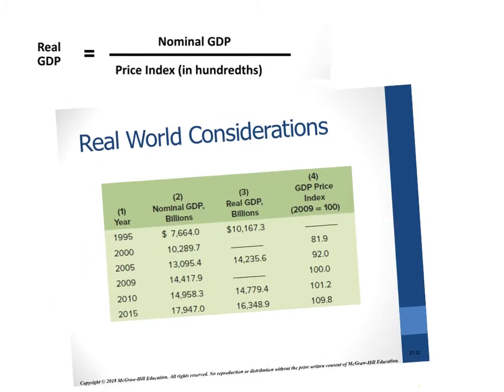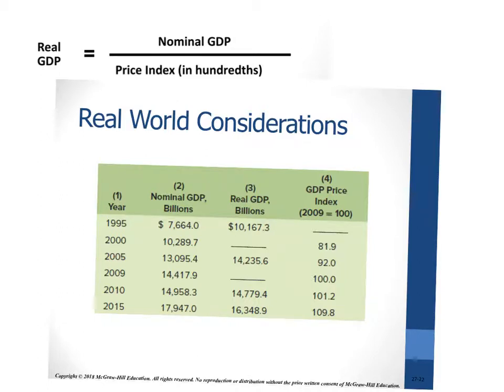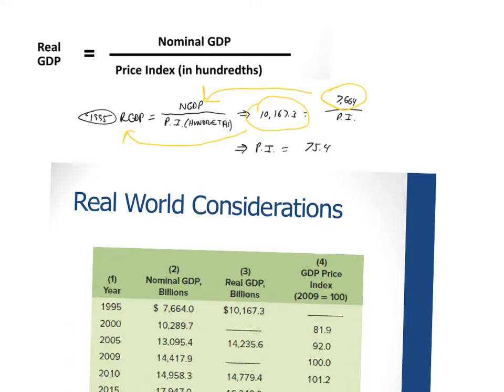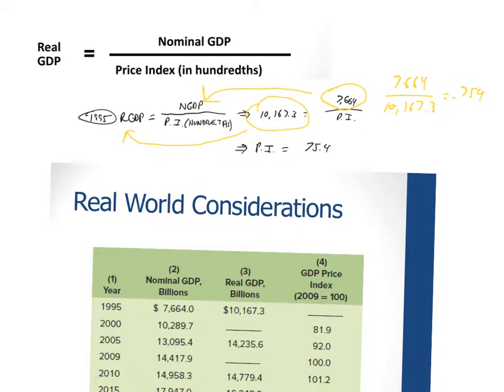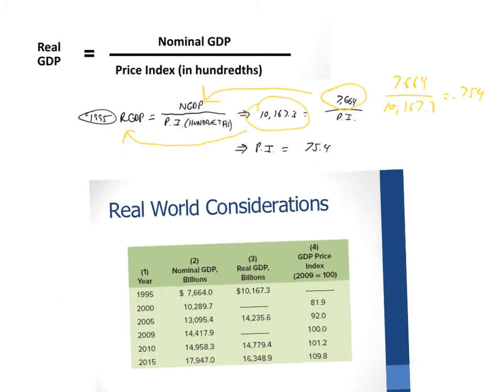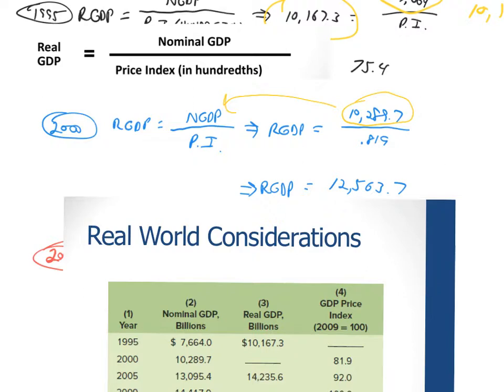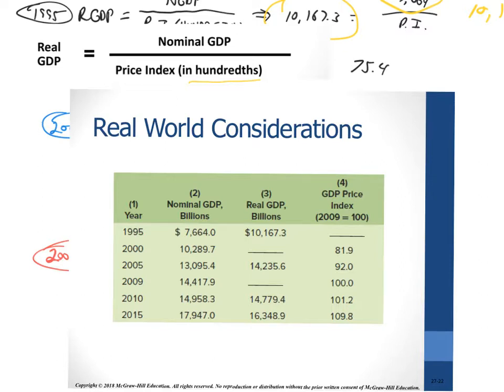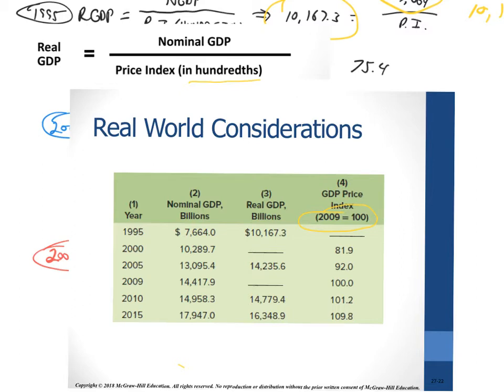Real and Nominal GDP Part 2